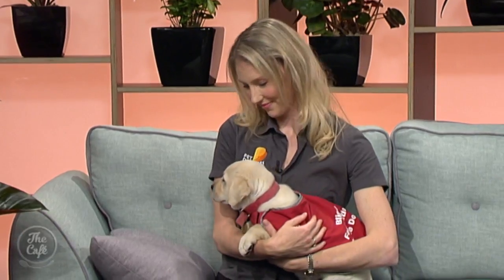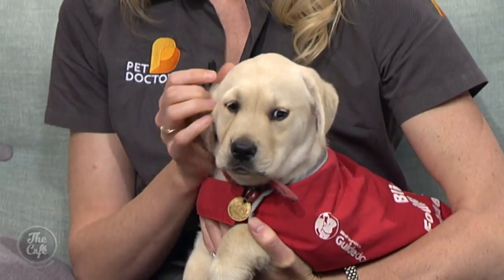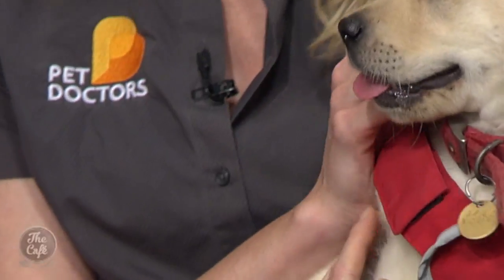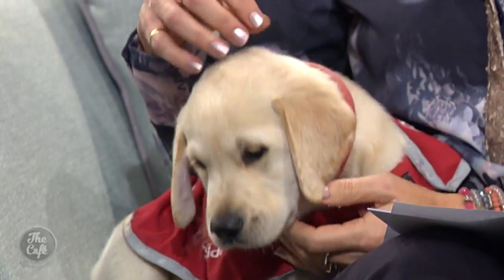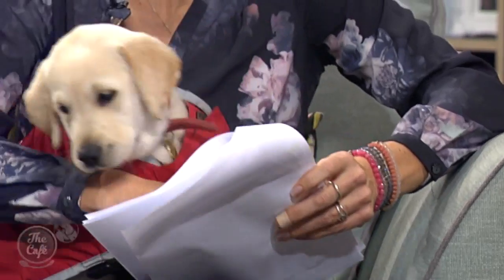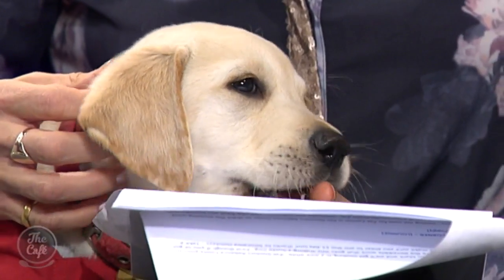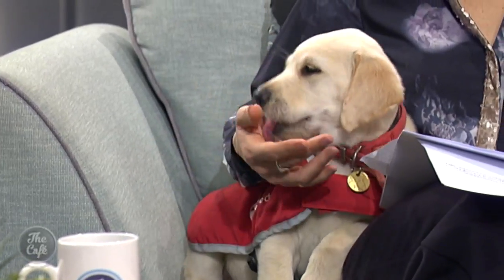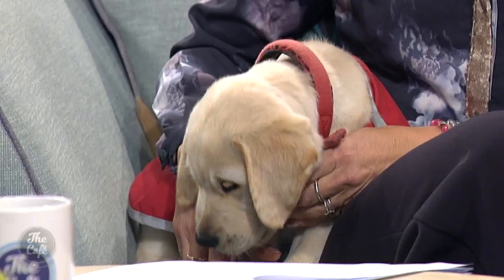Mel is Joined by Some Very Cute Guests To Learn About the Life of Guide Dogs In Training